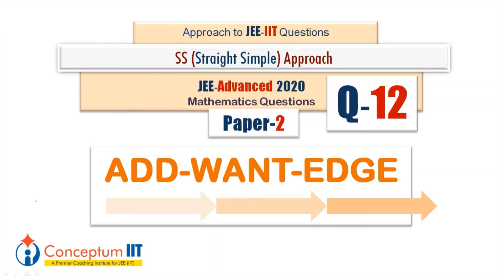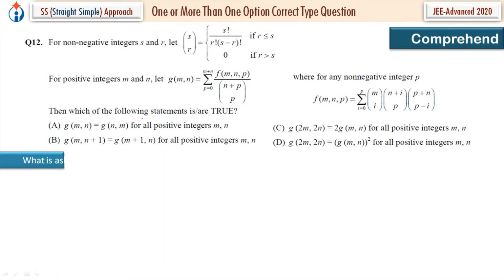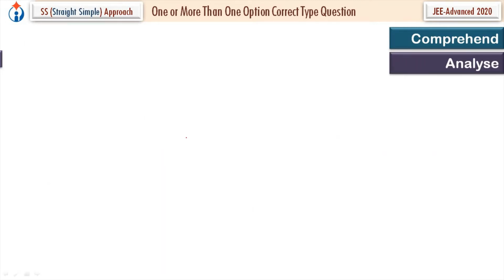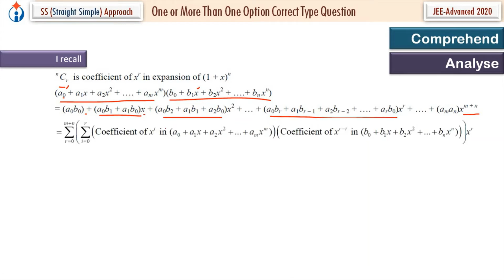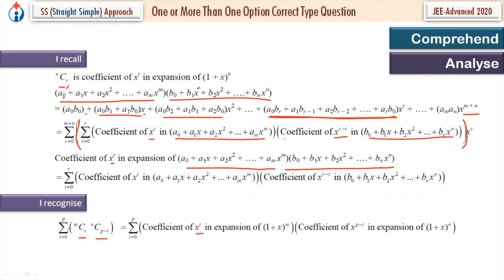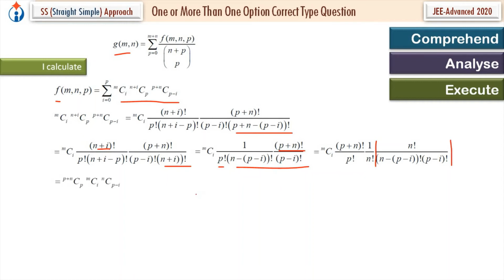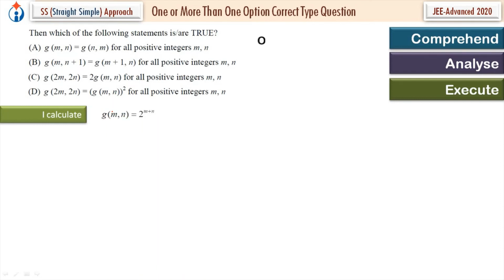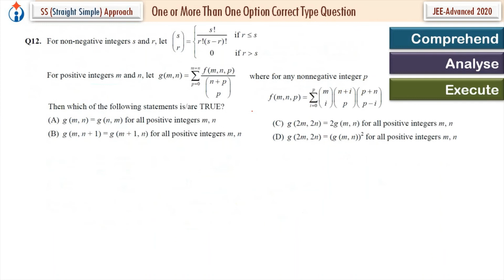Q. No. 12 JEE Advanced 2020 (Mathematics Paper-2)